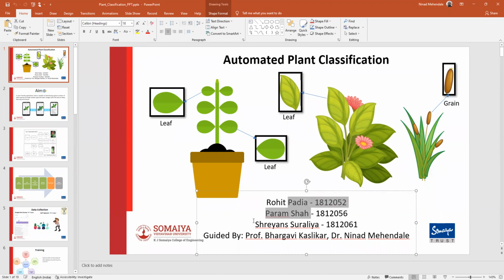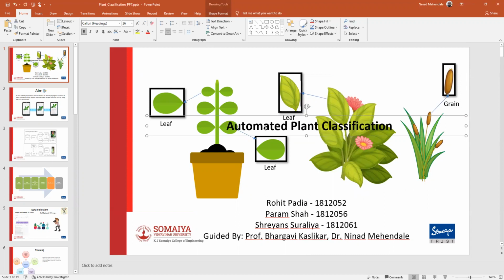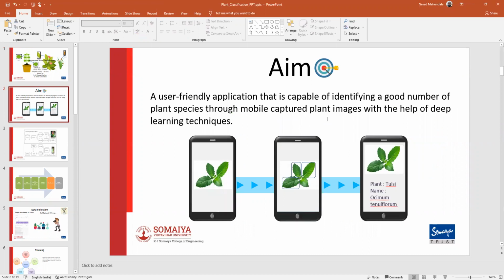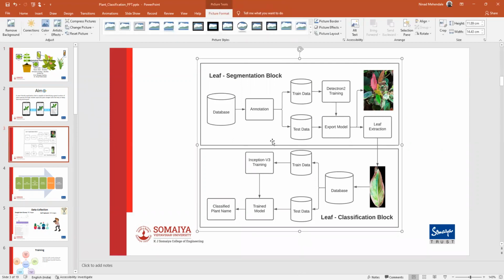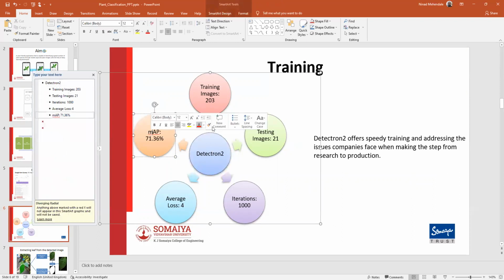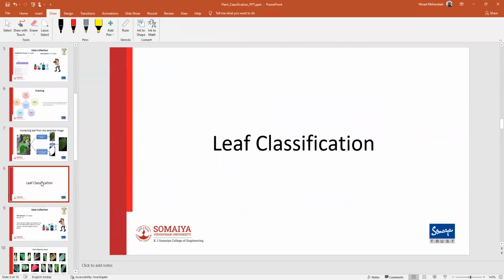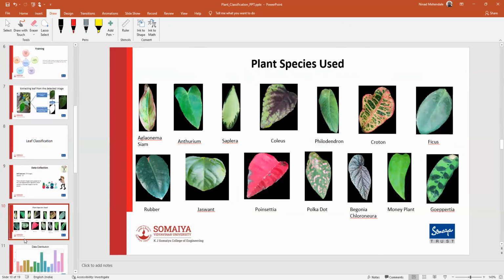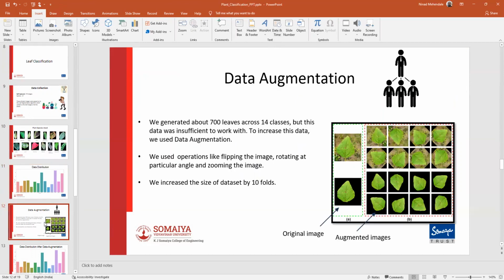Feedback to KJSCE12 group